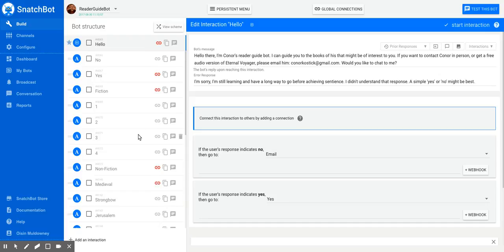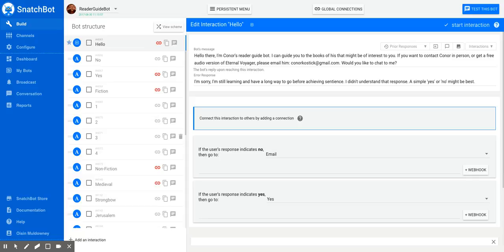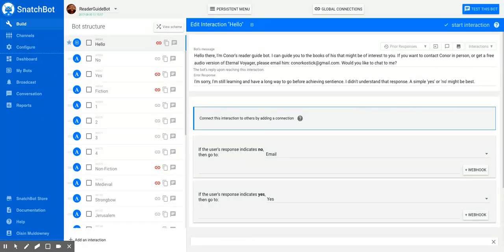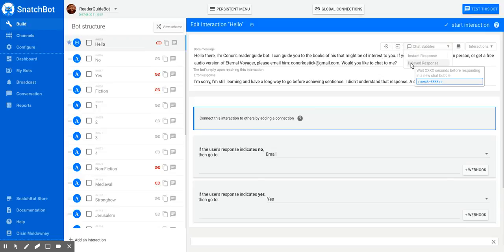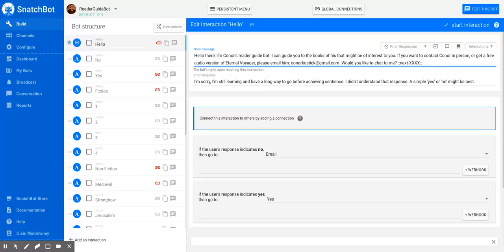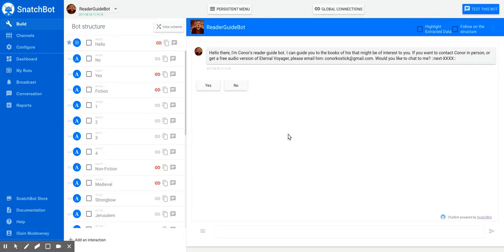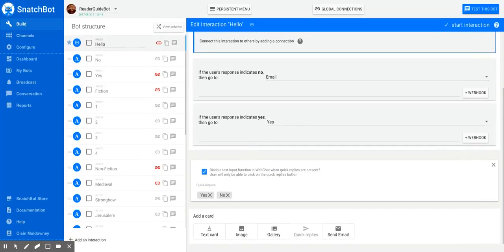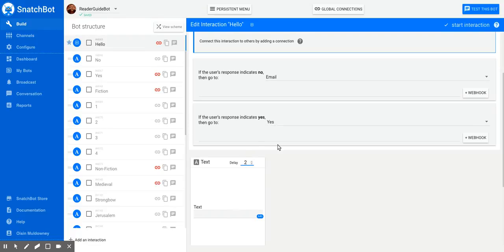How to Set a Typing Indicator in your Bot response - SnatchBot.me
SnatchBot:
Typing indicator, A simple way to let users know the communication status of the conversation’s participants.
The typing indicator allows your users to see when the Bot is typing a reply back. It allows you to offer a live chat experience to users who may expect quick response times.